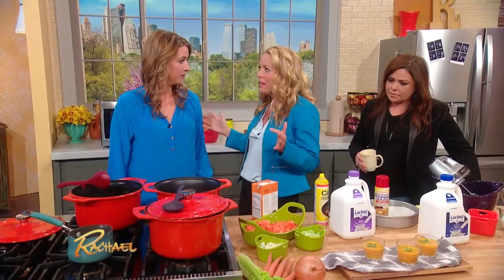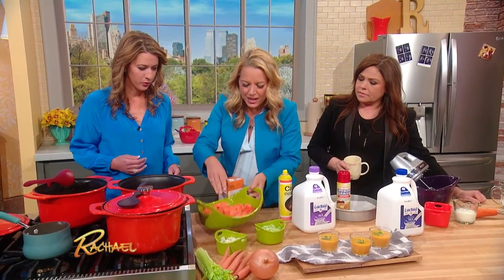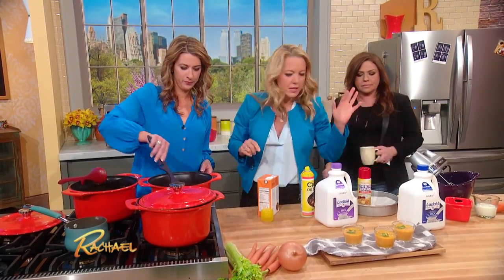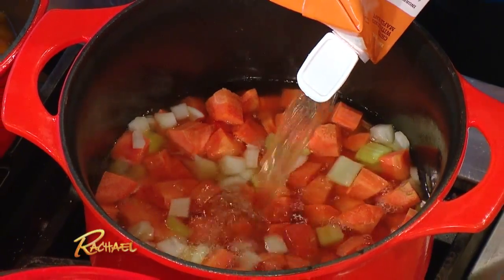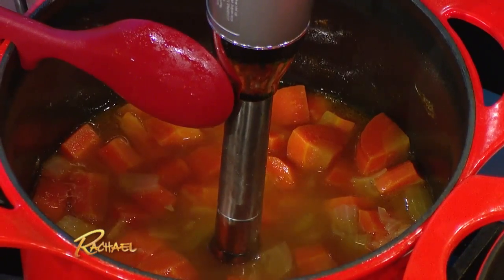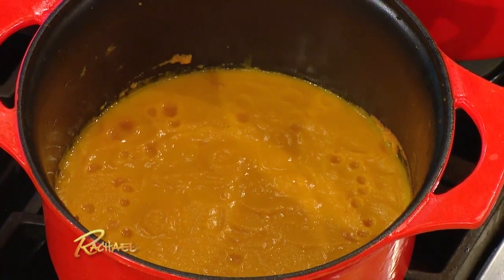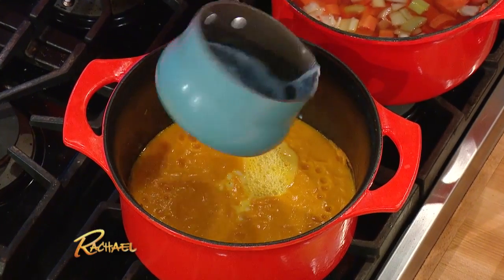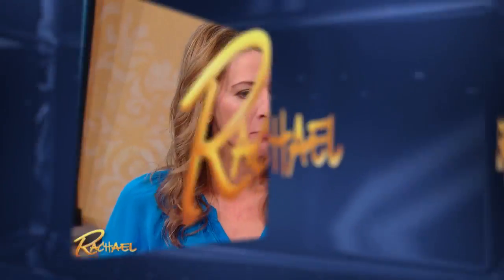The Perfect Soup to Serve at Your Next Party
Melissa d'Arabian shares a recipe that's perfect for serving at your next party.